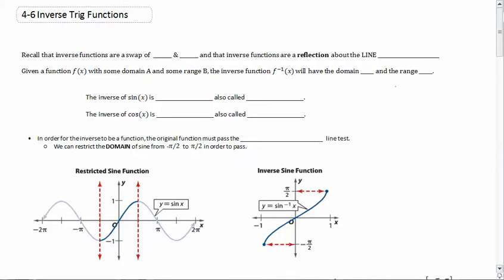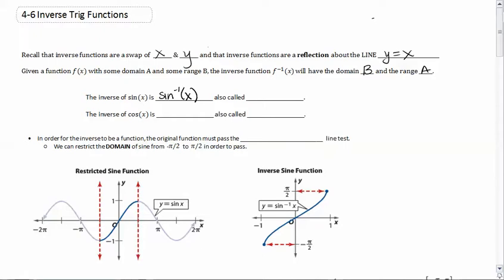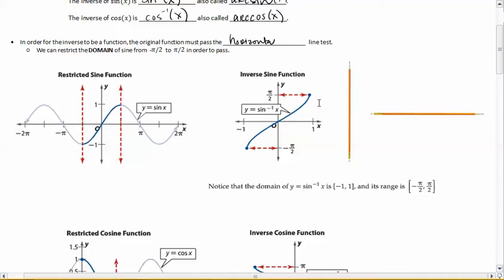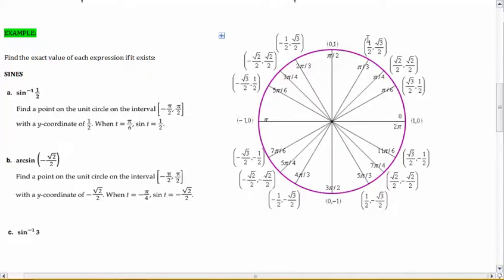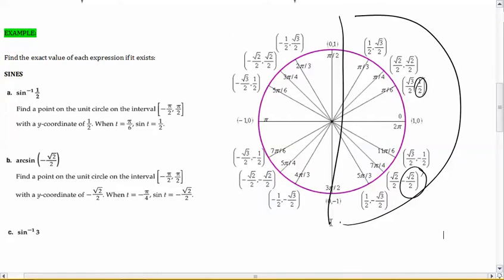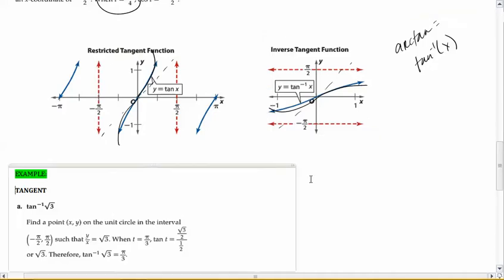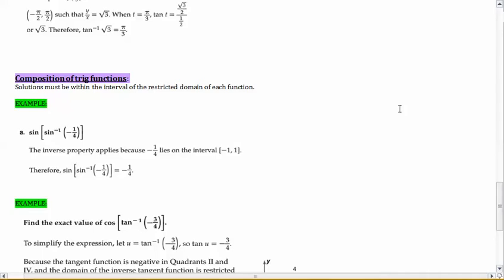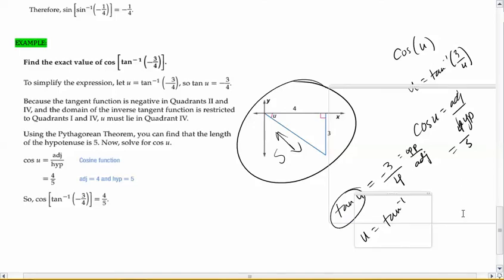Ch. 4 (4-6) Inverse Trig Functions